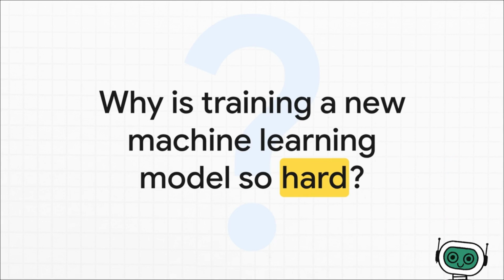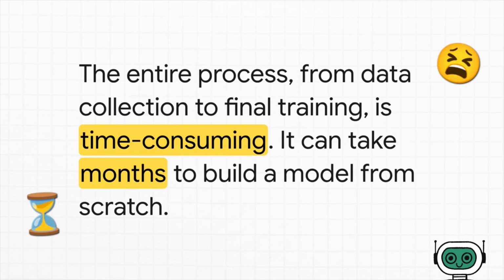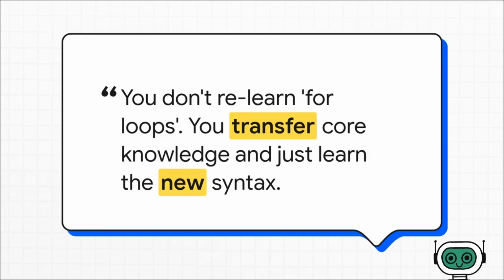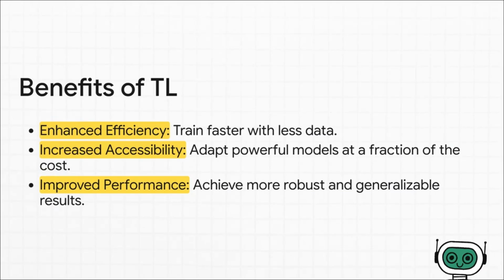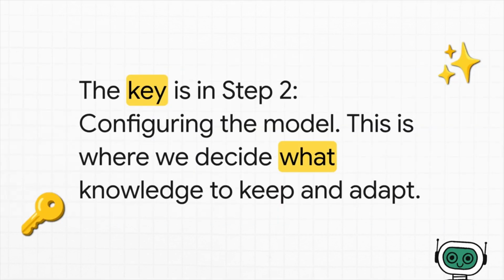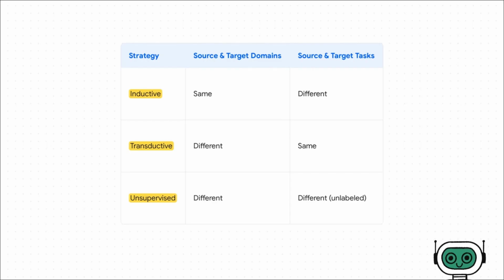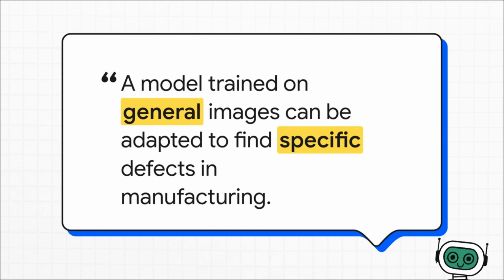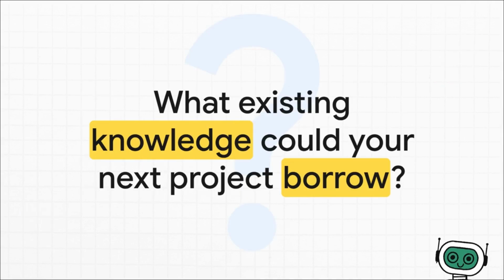Why You Shouldn’t Train Models from Scratch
Training models from scratch is expensive — transfer learning lets us reuse existing knowledge.

In this video, we explain transfer learning from first principles. What transfer learning is, why it works so well, and how pretrained models can be adapted to new tasks with far less data and compute.

You’ll learn:
• What transfer learning actually means
• Why pretrained models are so powerful
• How knowledge is reused across tasks
• When to fine-tune vs freeze layers
• Where transfer learning is used in practice

Whether you’re a beginner, student, or developer, this video will help you build better models faster in just a few minutes.